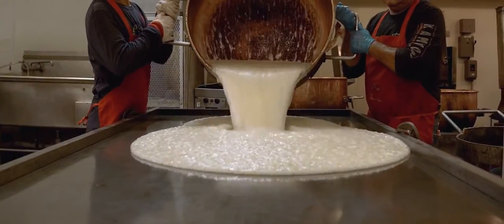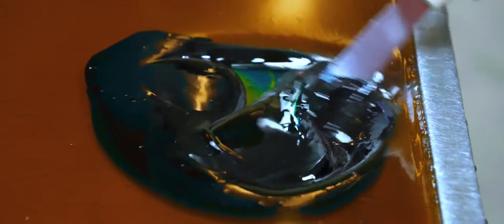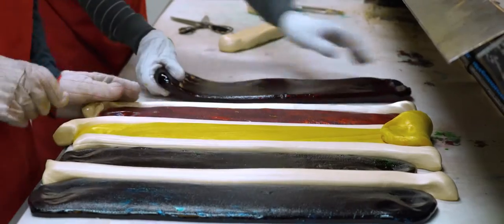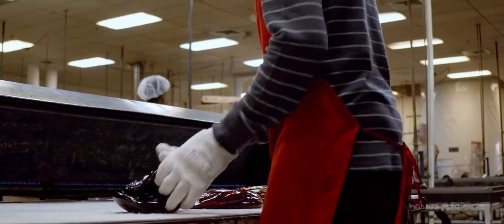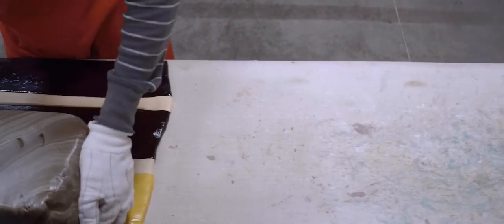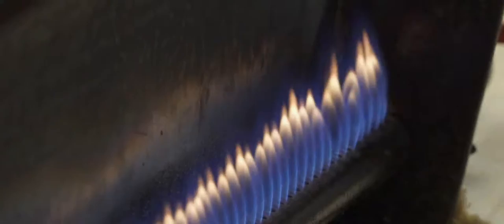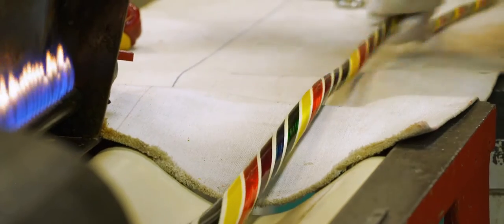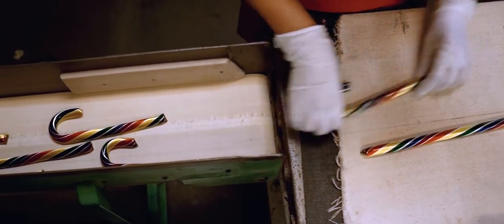The Most Satisfying Video You'll Watch Today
What's better than eating a Candy Cane? Watching how they're created! We show you the process of how your favorite holiday treat is made from start to finish.